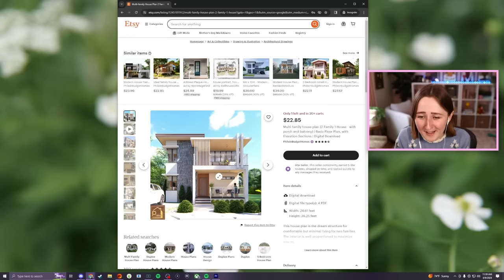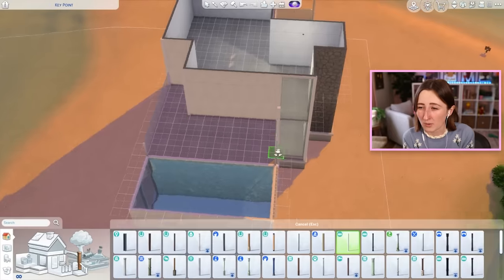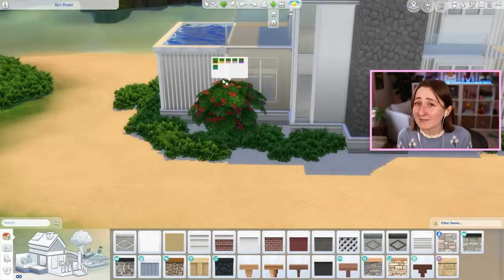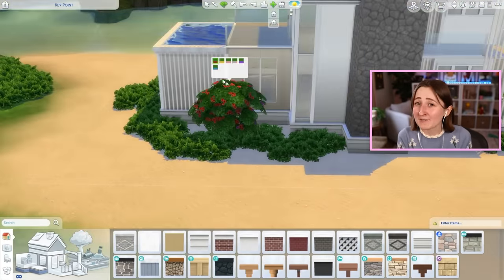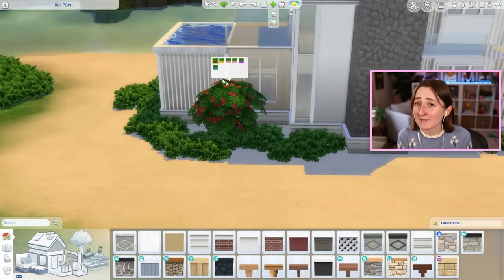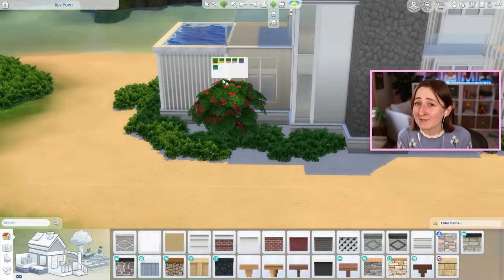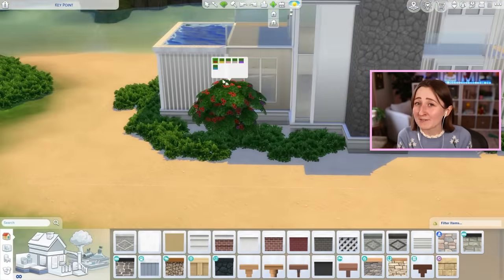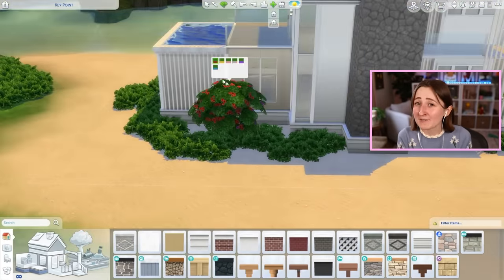i tried building a modern beach house in the sims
I was so brave and built a modern house for you